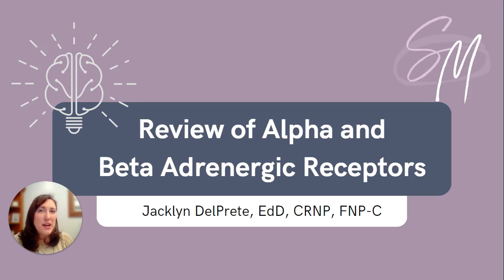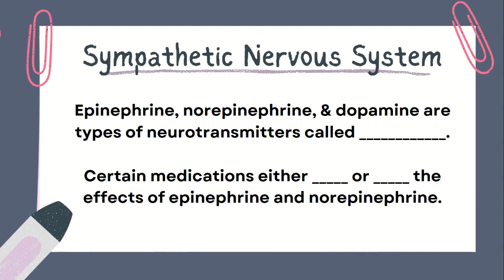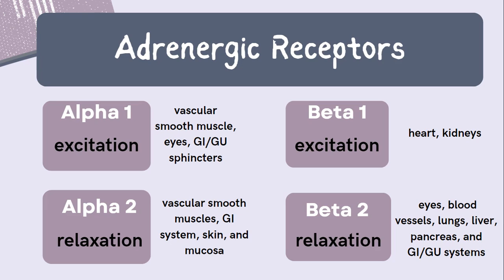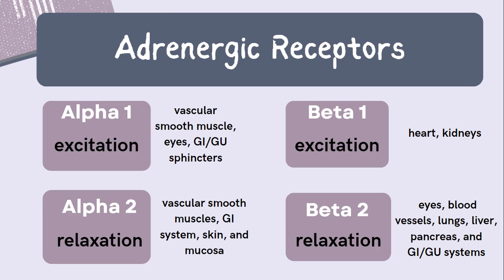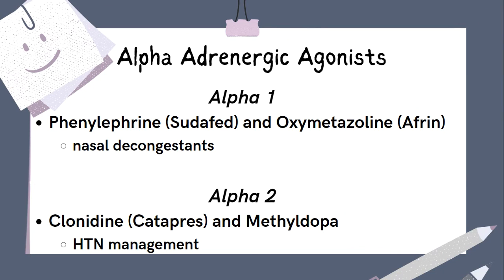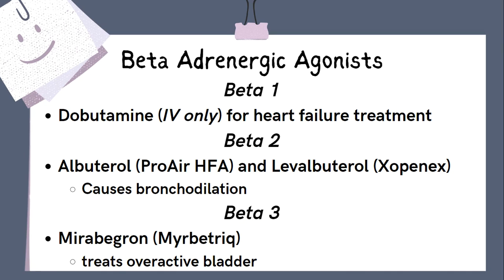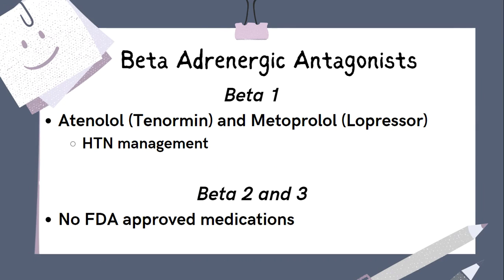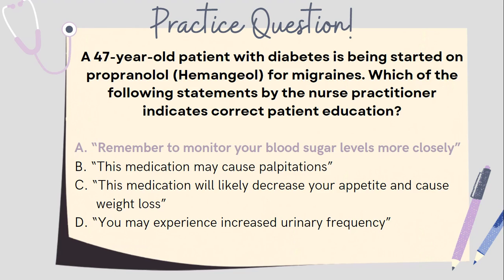NP Exam Prep - Review of Alpha and Beta Adrenergic Receptors 🧠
Today’s lesson covers alpha and beta adrenergic receptors. Join the Sarah Michelle NP Reviews team for another video relevant to your AANP/ANCC board certification exam and continuing education as a nurse practitioner in clinical practice.  🏥

We’ll conclude our video with an NP mock exam question on the subject of adrenergic receptors, so be sure to watch till the end to test your knowledge.

Jacklyn DelPrete, EdD, CRNP, FNP-C and NP Instructor at SMNP Reviews

Table of Contents:
00:00 [Introduction]
00:31 [The Nervous System]
01:43 [Sympathetic Nervous System]
02:30 [What Do Catecholamines Do?]
03:25 [Adrenergic Receptors]
05:49 [Alpha Adrenergic Agonists]
07:34 [Beta Adrenergic Agonists]
09:39 [Practice Question!]